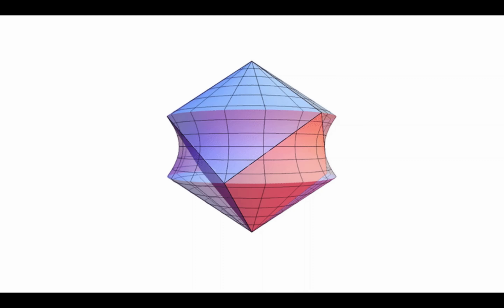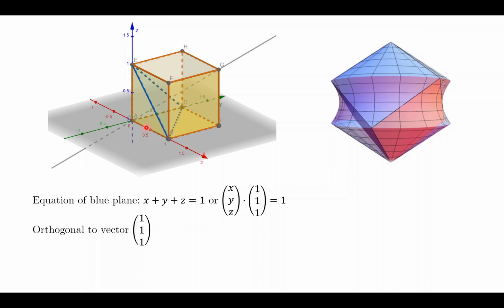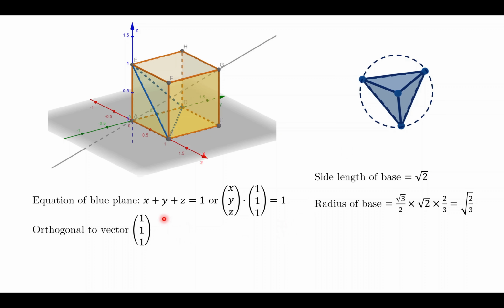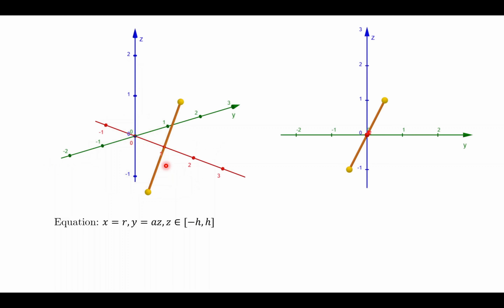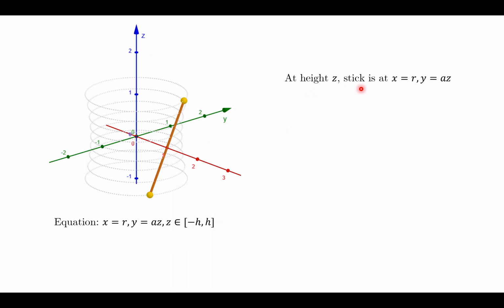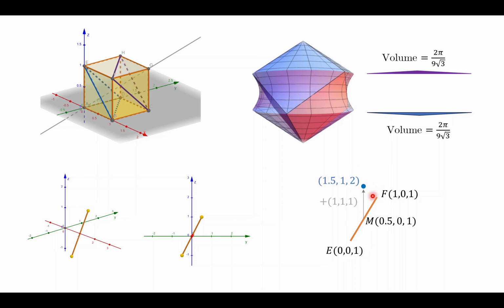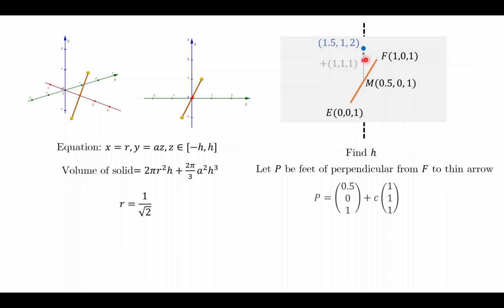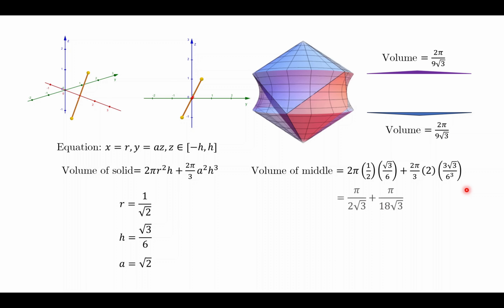Volume generated by rotating cube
Insane 3D geometry puzzle: find the volume generated by a cube that is rotating about an axis through two opposite vertices